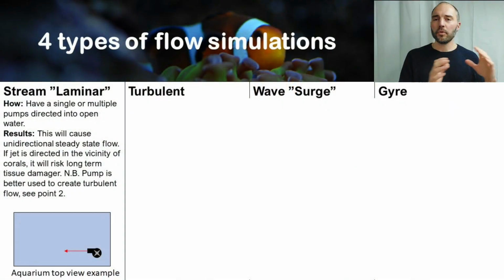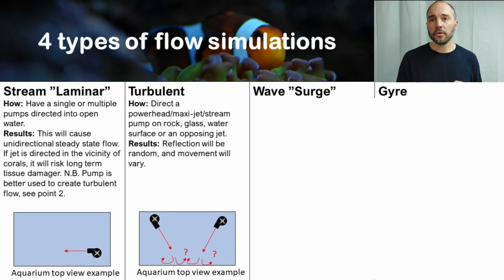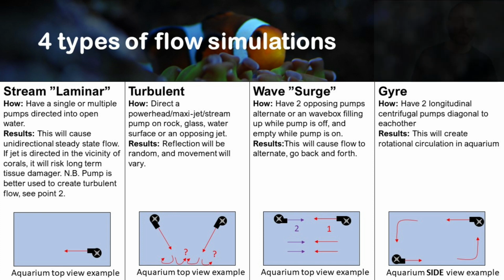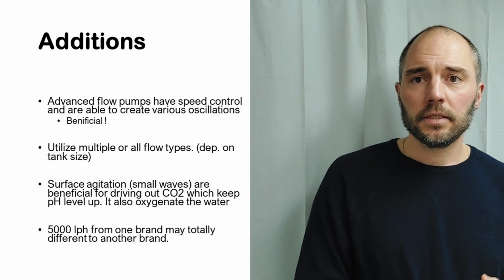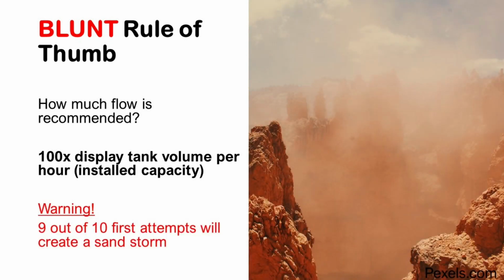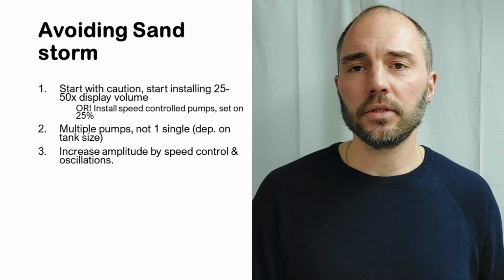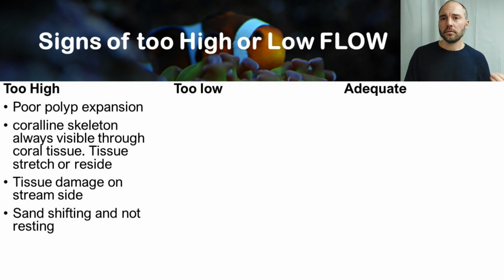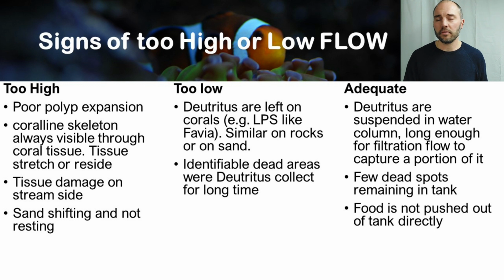Coral Reef Aquarium School - Part 6 - Water Movement, Flow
Sixth part of course and Acquisitions - Water movement and flow

A basic and simple course in reefkeeping. Part by part.

Version 1.1.6.1